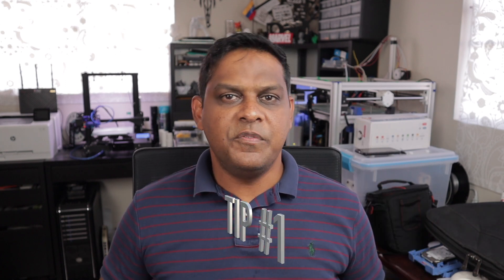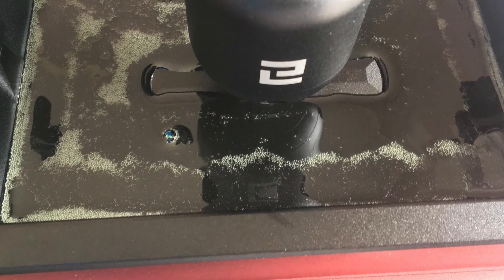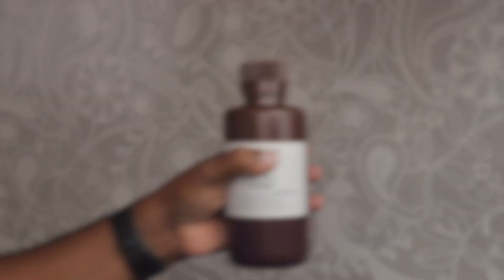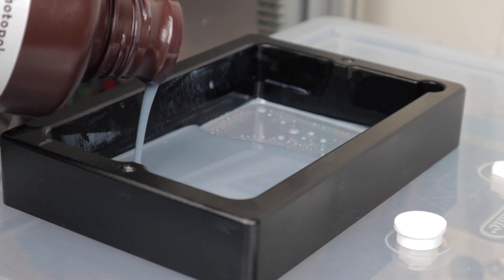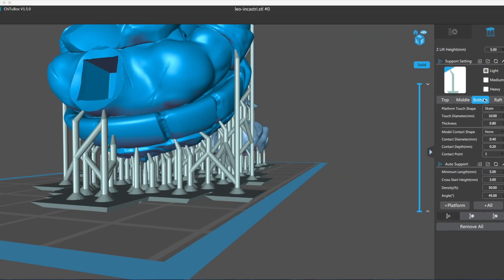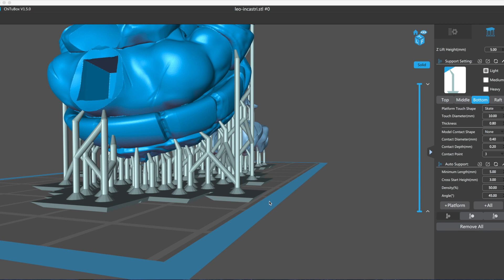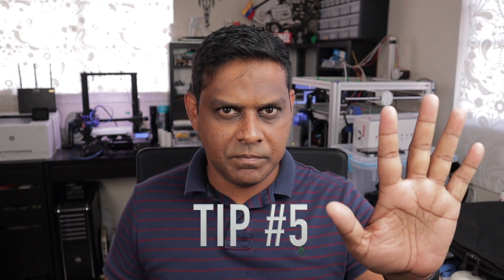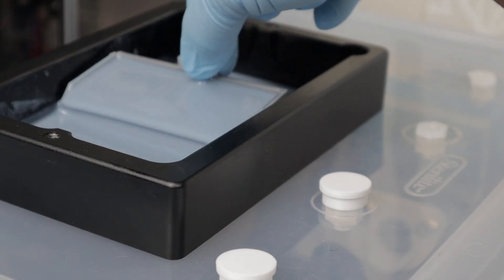5 Tips for SLA Resin Printing on the Elegoo Mars, Anycubic Photon and Epax X1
5 Tips for SLA Resin Printing on the Elegoo Mars, Epax X1, Anycubic Photon and any other MSLA printers.

4 Pack Plastic Resin Tanks